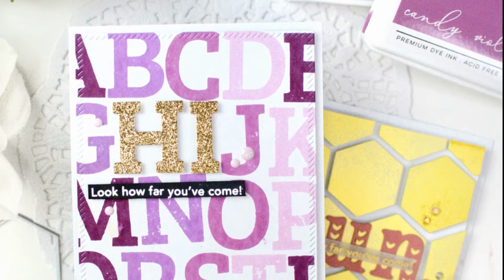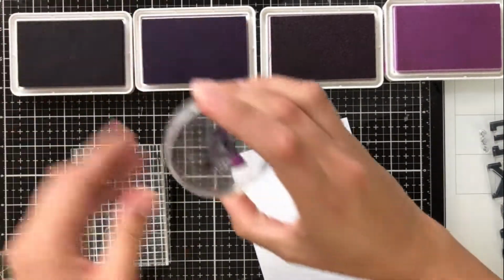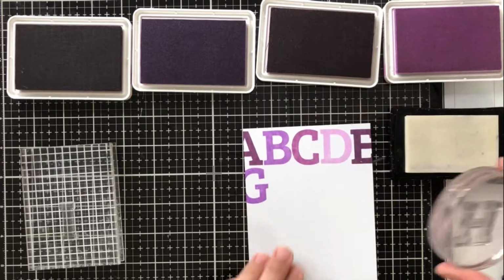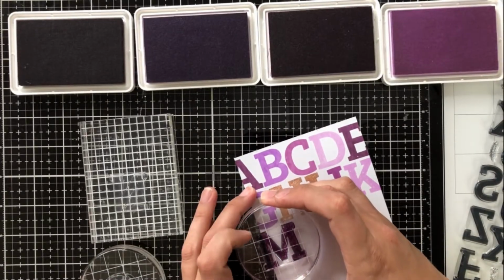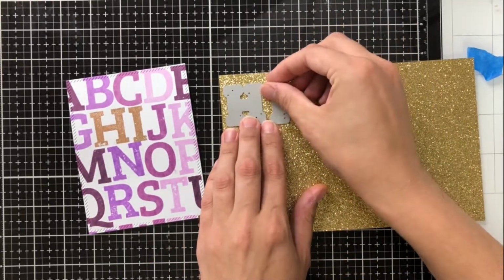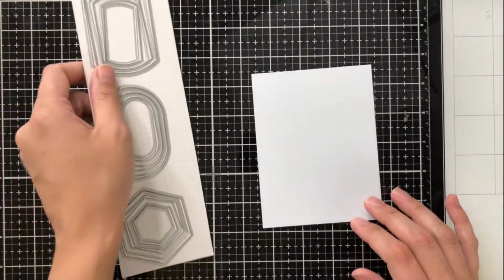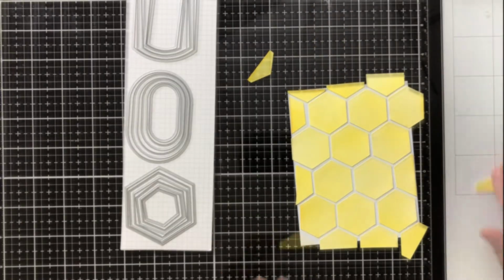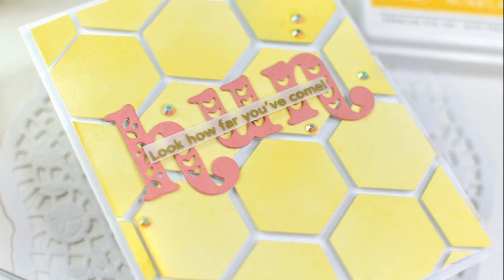Simple Stamping and Die Cutting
Stamping and Die Cutting are what drew most of us into card making. Join Ashlea as she takes us back to the basics of card making with some of our most loved stamps and dies.

• A-Z Letter Stamp Set | Alphabet clear stamp Set – Pinkfresh Studio

• Alphabet Letter Die Cut Set | Alphabet Die Cuts by PinkFresh Studio –...

• Positive Phrases Clear Stamp Set | Craft Stamps – Pinkfresh Studio